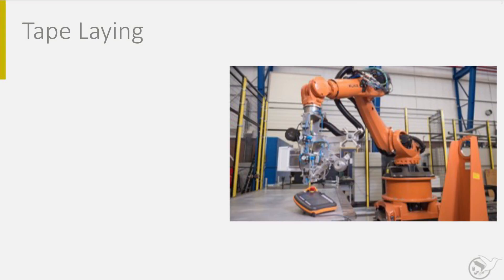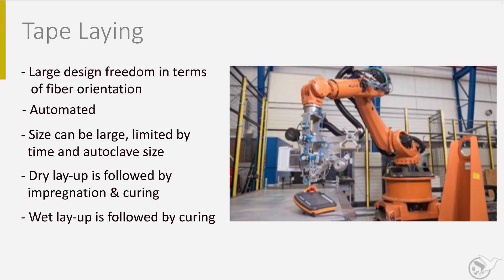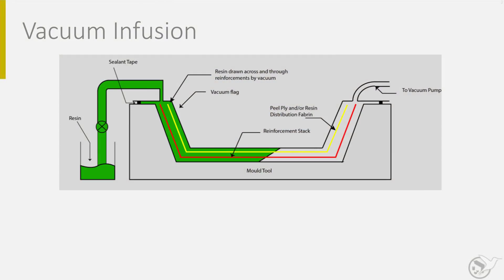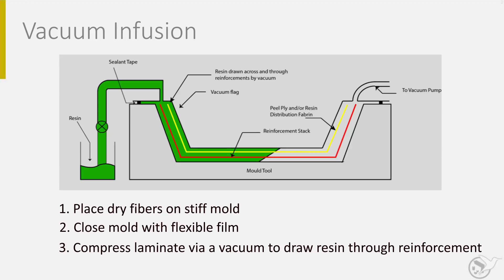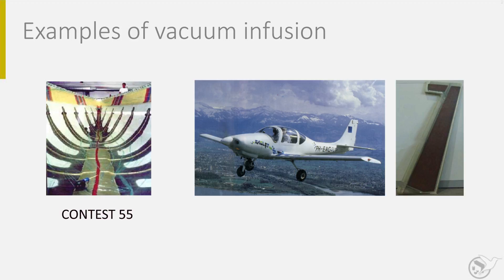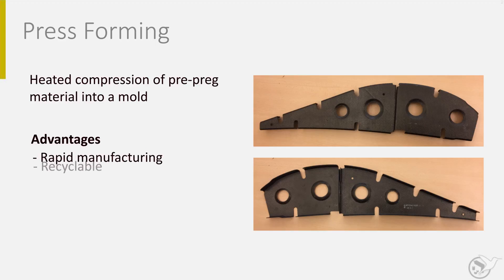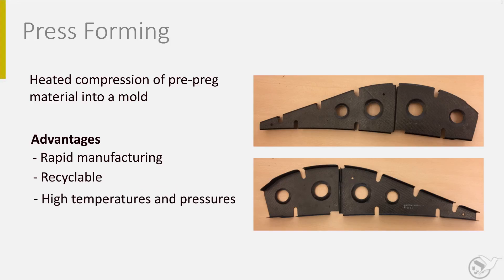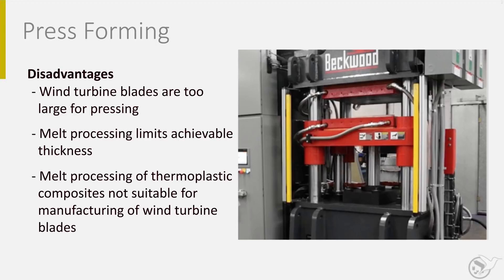AEASM1x_2018_254b_Manufacturing_Methods_Composites-video